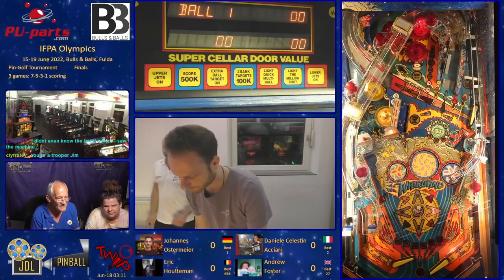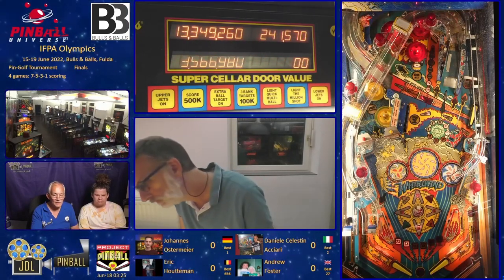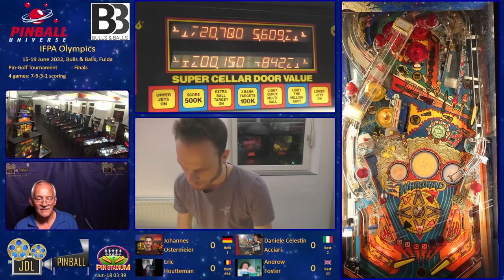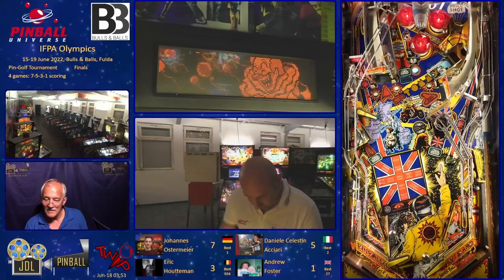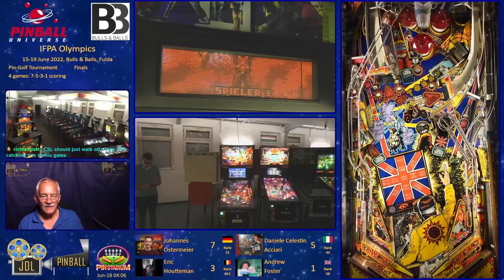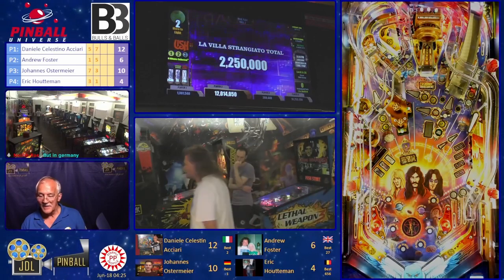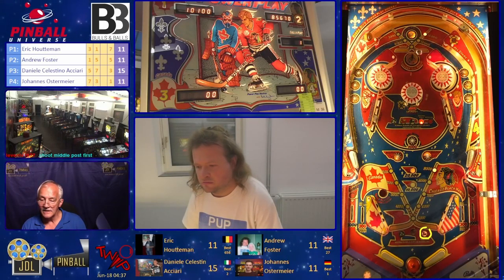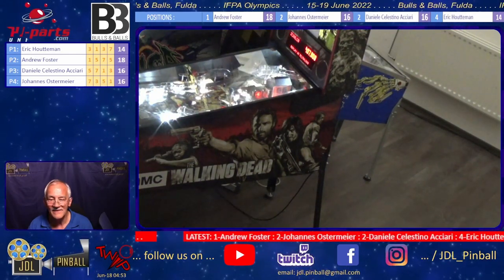IFPA Olympics Pingolf 2 Finals: 17-Jun-22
00:00:00 Introduction
00:01:52 Whirlwind
00:35:42 Tommy
01:01:29 Rush Pro
01:18:02 Power Play
Andrew Foster, Daniele Acciari, Eric Houtteman, Johannes Ostermeier
Co-commentatary with Kirk Sadler (until he fell asleep!)
Bulls & Balls, Fulda, Germany